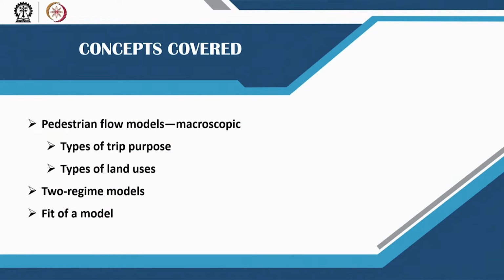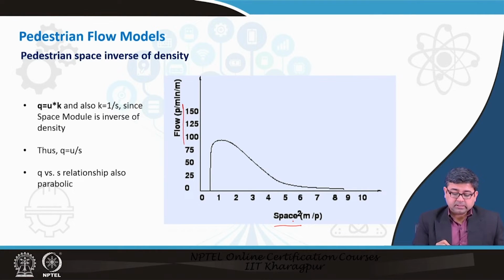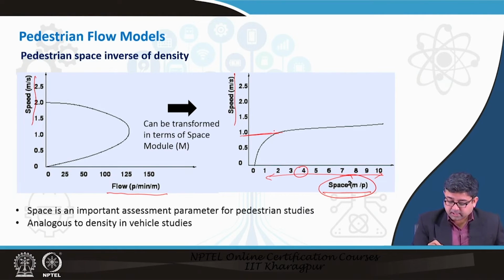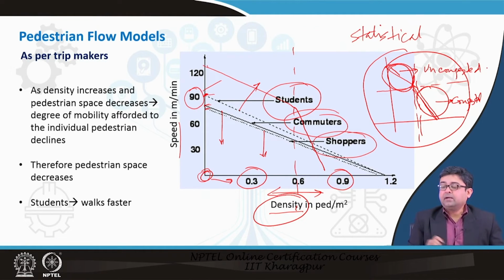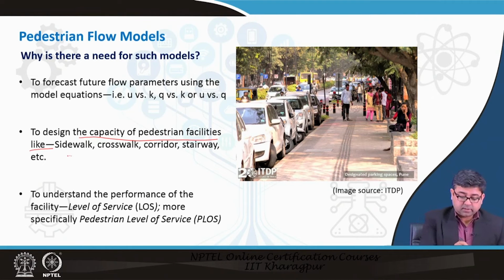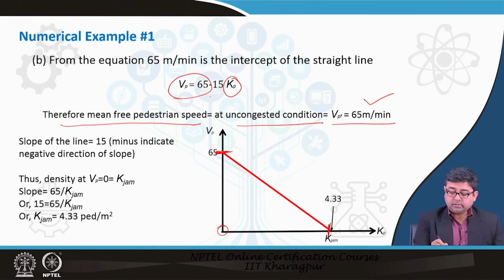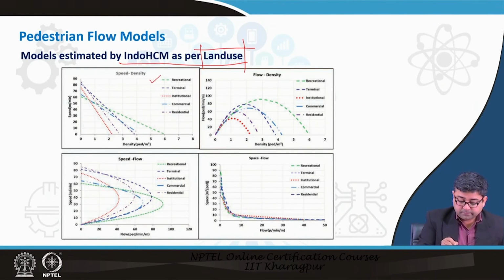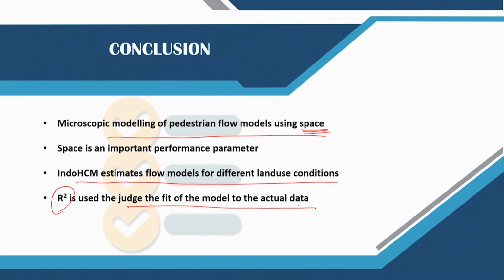Lecture 28: Non-Motorised Transportation (NMT) Planning: Pedestrian Flow models